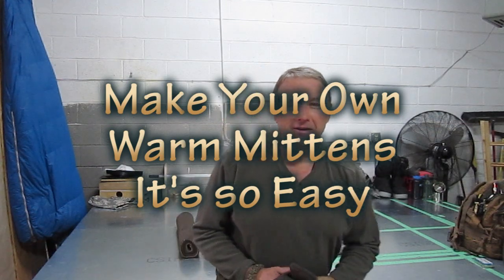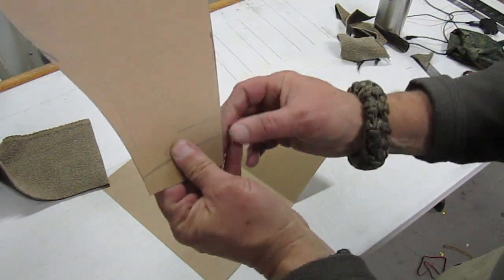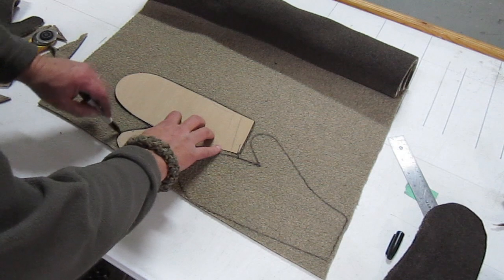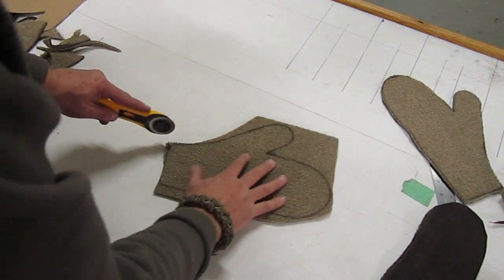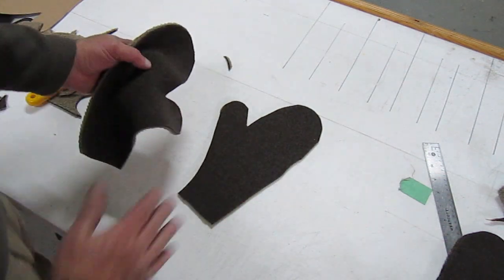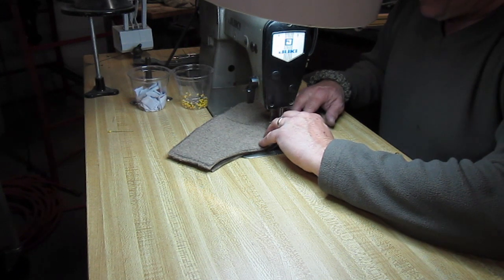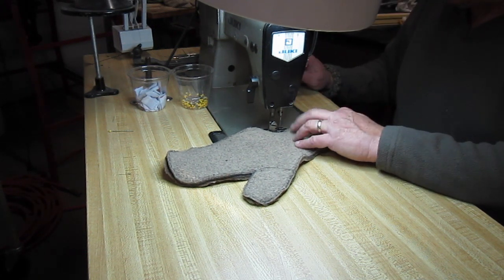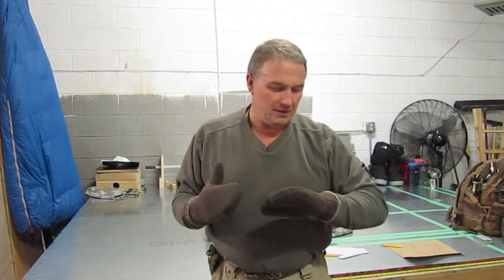Make Warm Mittens it's Easy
Watch this clip to see how to easily make warm mittens at home. Sew on a machine or even by hand.